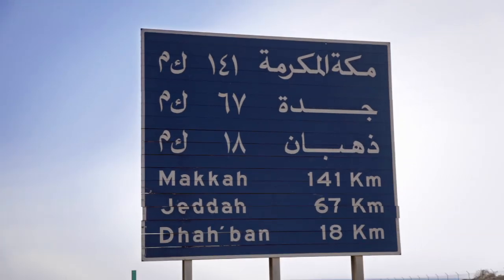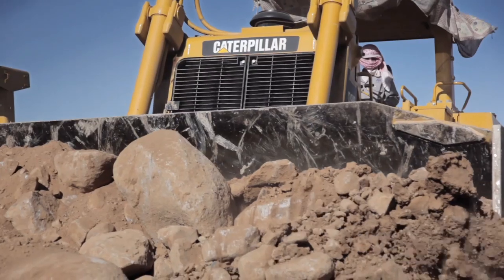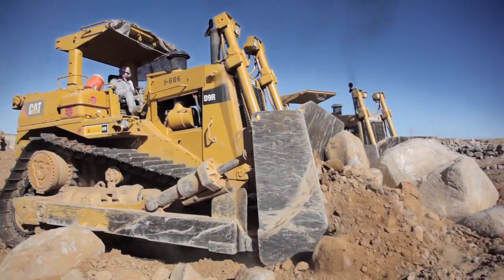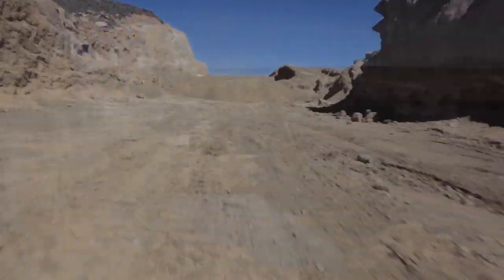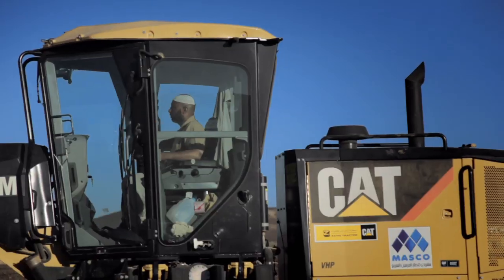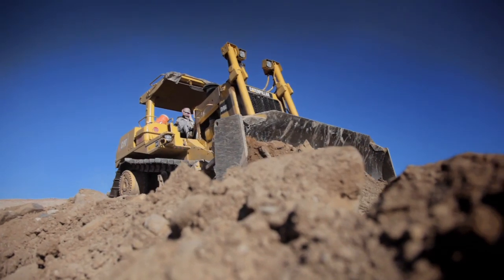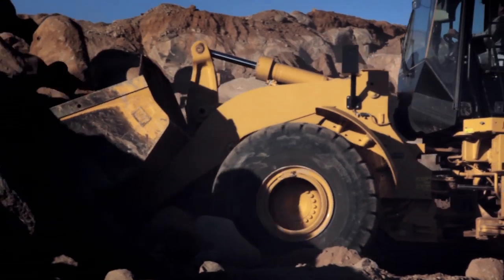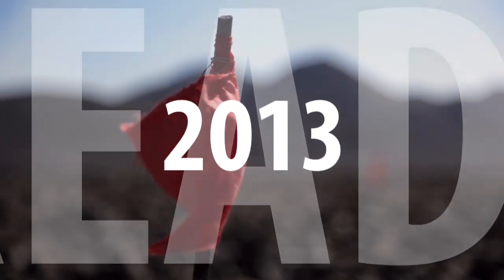Caterpillar Saudi Arabia - door august & louis film makers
In Saudia Arabia a huge project is ongoing; the realization of a high speed railway using 180 Caterpillar machines. In the dessert a battle takes place to prepare the countryside for the railway.

In Saudi-Arabie wordt een enorm project gerealiseerd; de aanleg van een hoge snelheid treinverbinding. In de woestijn vindt een strijd plaats ... 180 Caterpillar machines tegen de elementen.